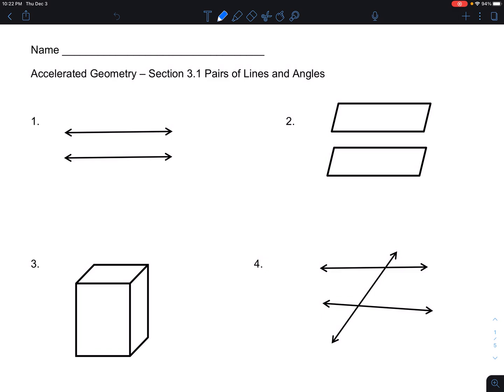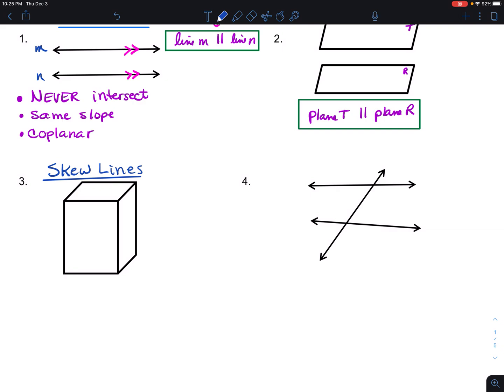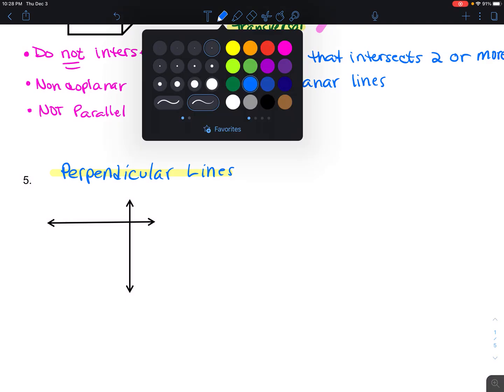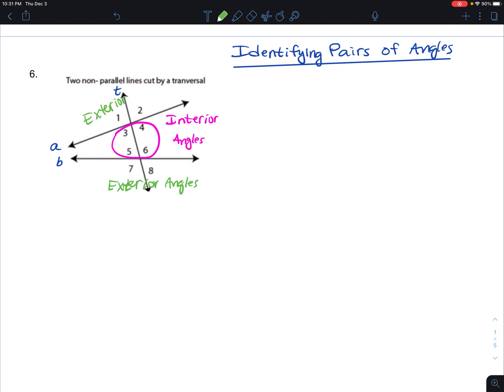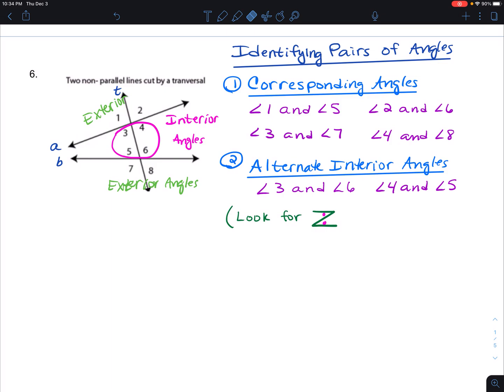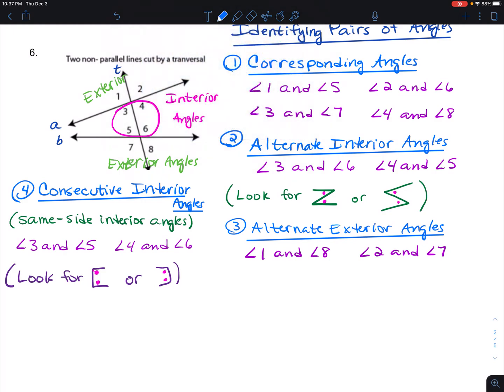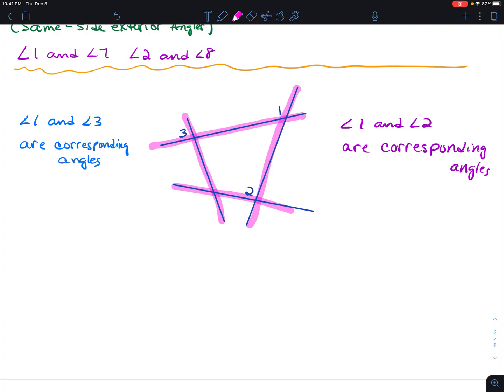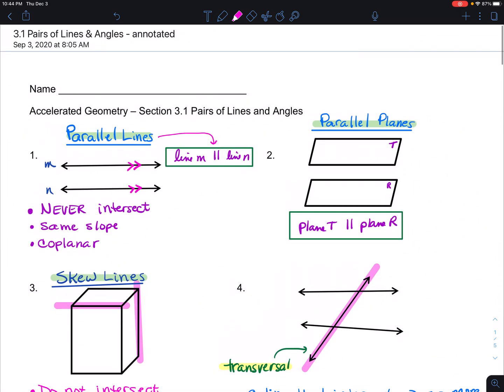Lesson 3-1 - Pairs of Lines and Angles